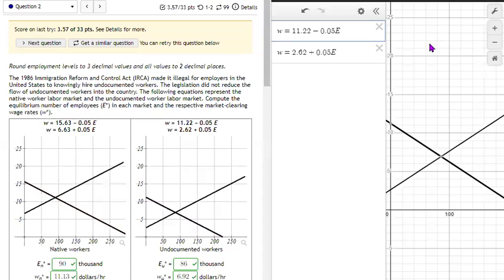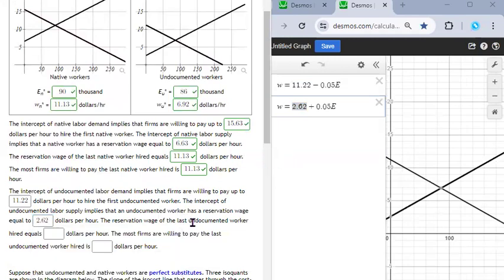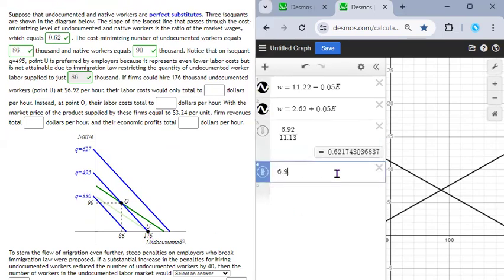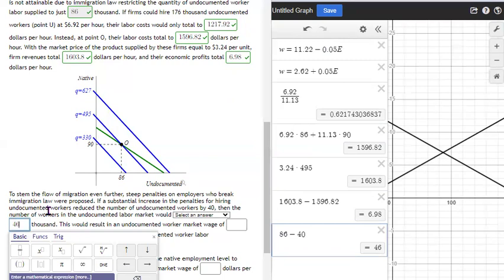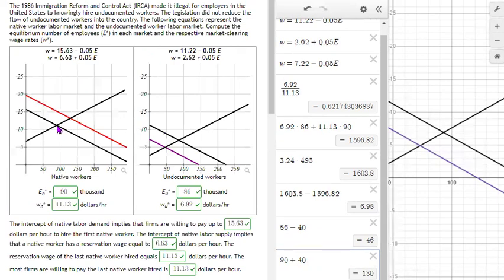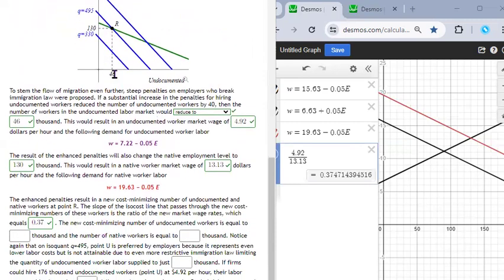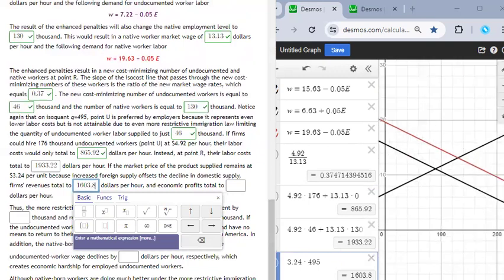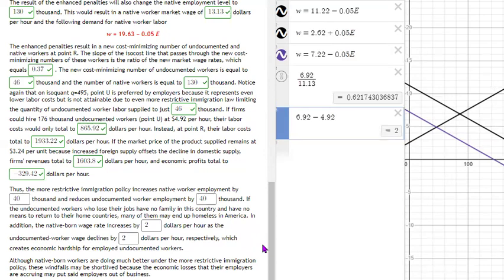Economics of immigration when native born worker and undocumented workers are perfect complements.